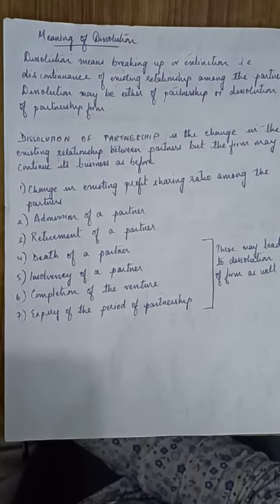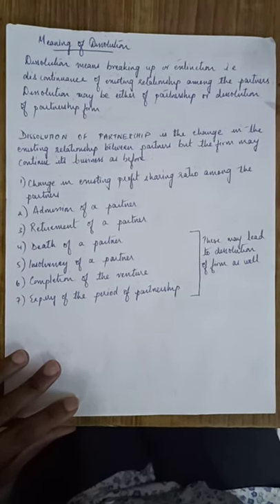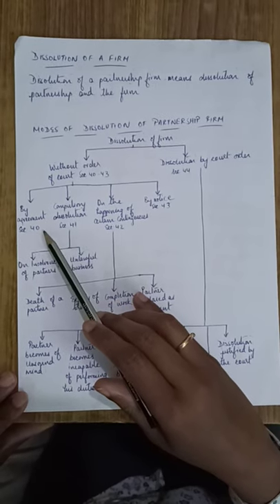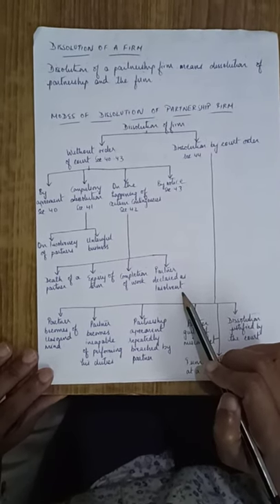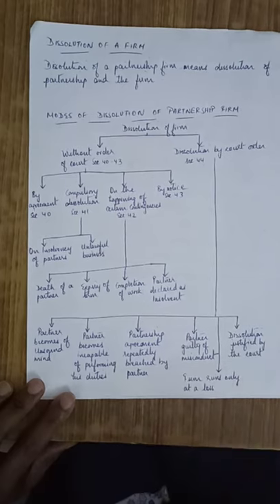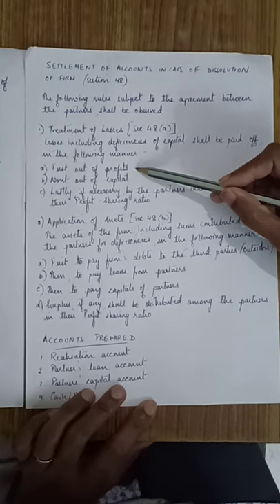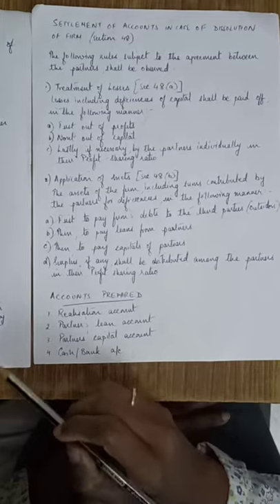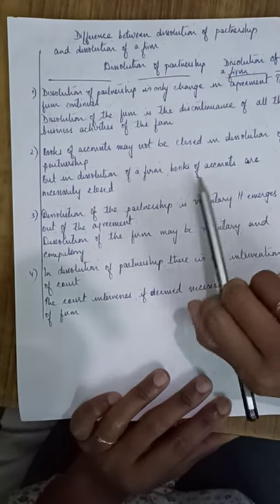Dissolution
Meaning, modes, difference